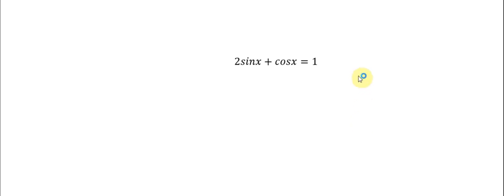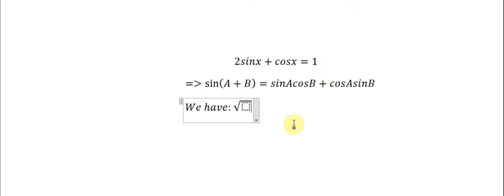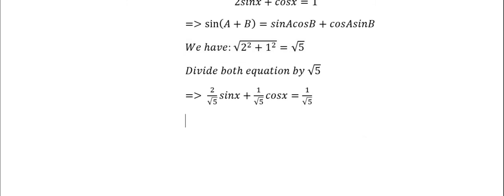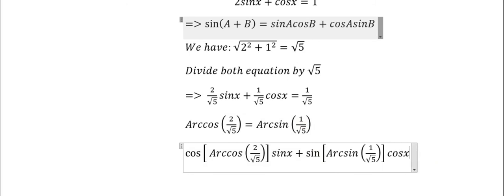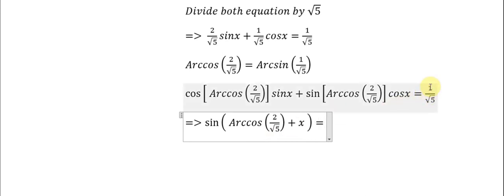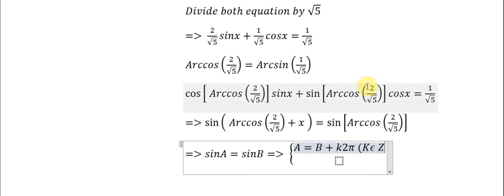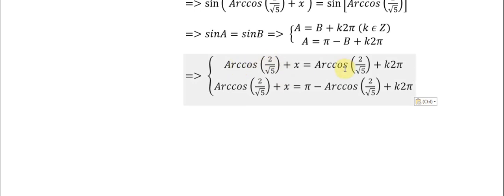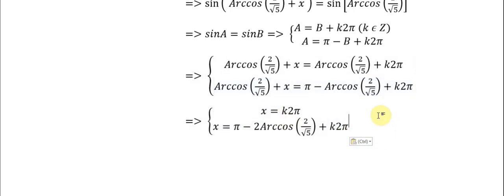Solve: 2sinx+cosx=1 - Trigonometric Equation and How to solve in step-by-step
Here is one real example to illustrate about Trigonometry

FInd the value: 2sinx+cosx=1